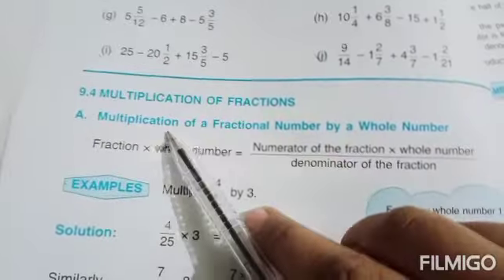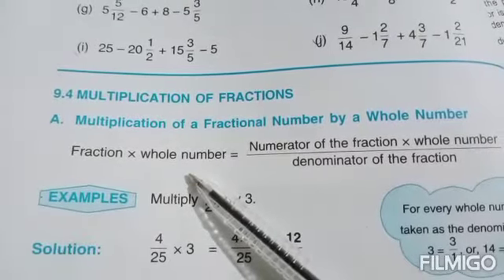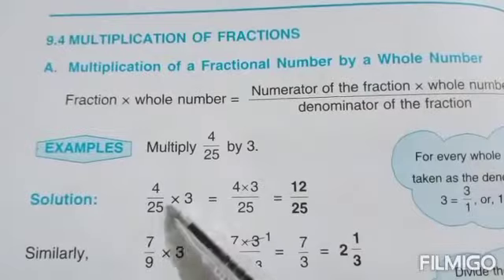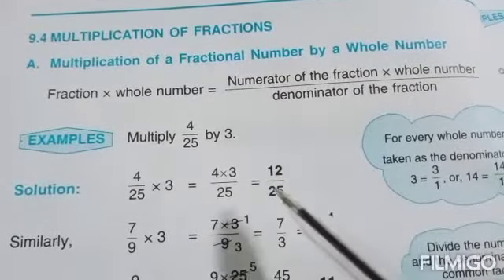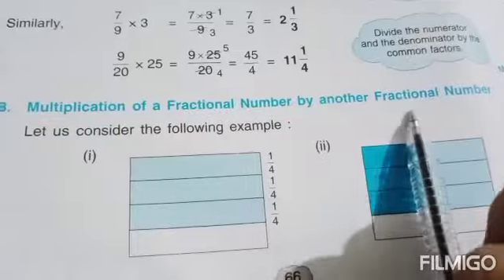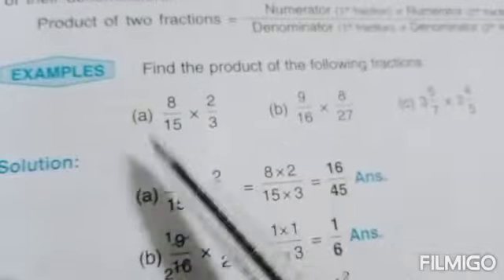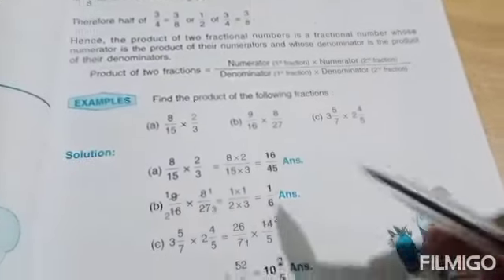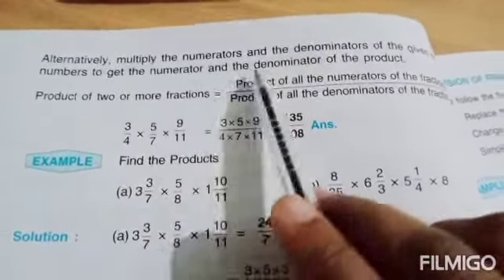11 November 2020(2)